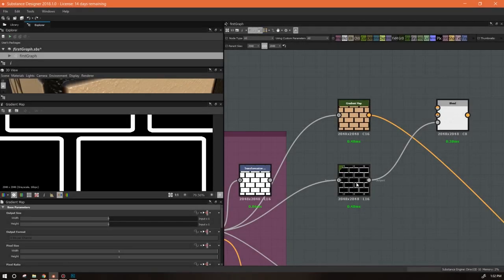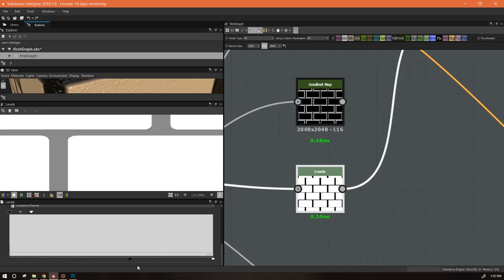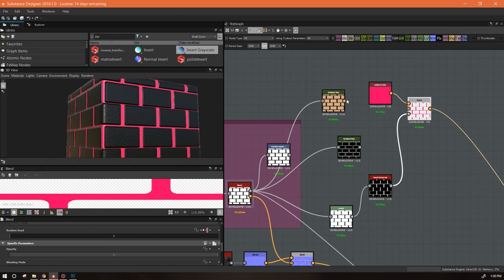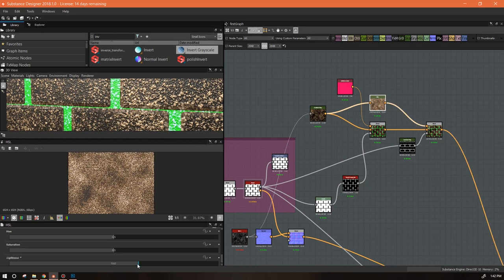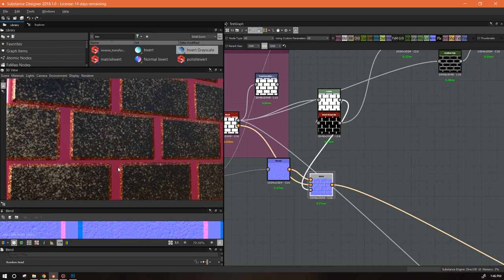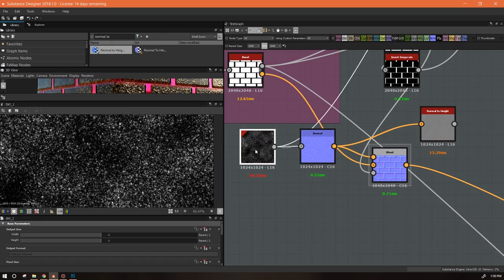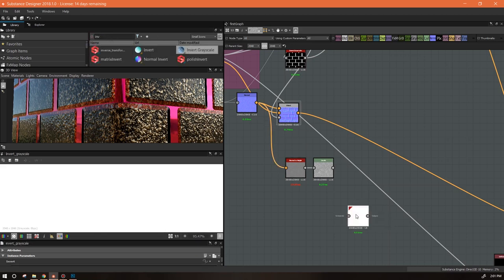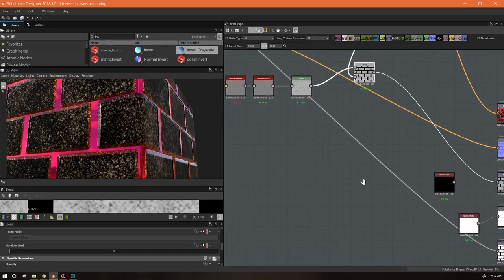Substance Designer - Levels Node, HSL Node, Invert Node, Normal to Height Node & Masks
In the first half of  this video we'll continue looking at how to make masks. Only this time, we'll use the Levels Node. As we're doing this, we'll also learn how to Invert our grayscale and use and HSL Node to change the Hue, Saturation and Lightness of our colors.

Finally, we'll hook up the roughness and metallic outputs using the masks we've made in the previous videos and introduce the Normal to Height Node as we do this. We'll also learn how to combine masks to get the effects we want.